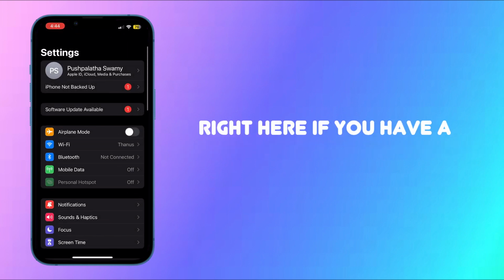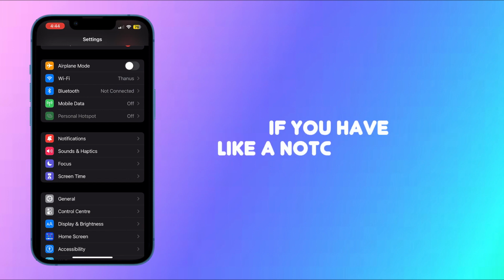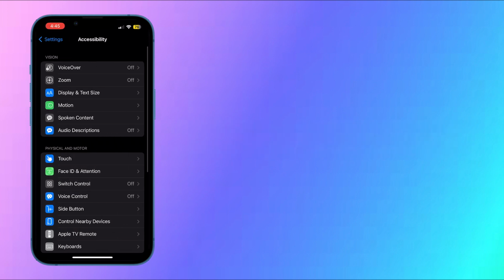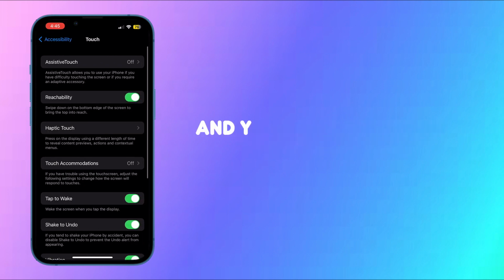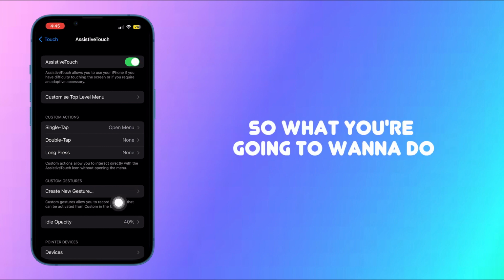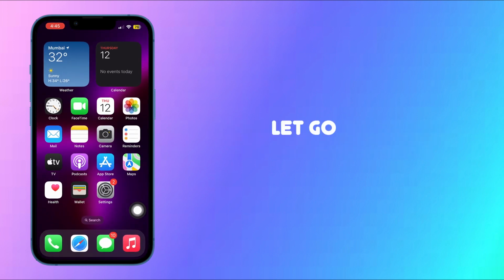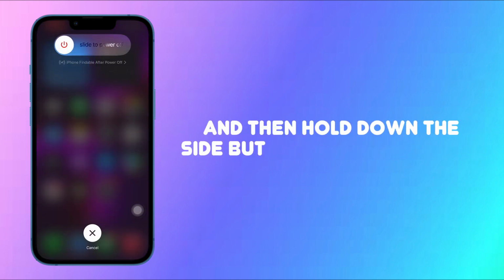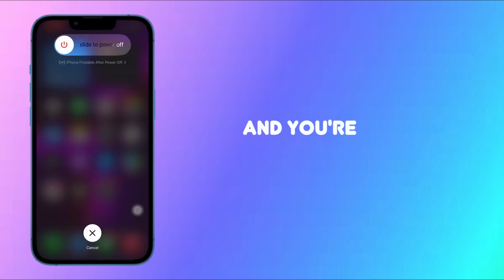How To Clear Your RAM in iOS 17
Struggling with a sluggish iPhone on iOS 17? Let's speed it up! In this step-by-step tutorial, we'll guide you on how to fix clear RAM not working on iOS 17